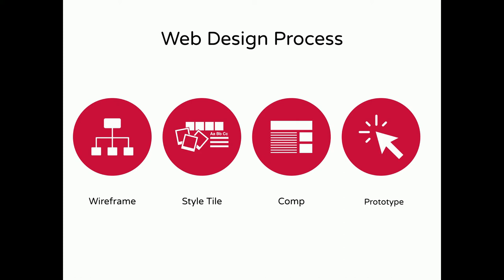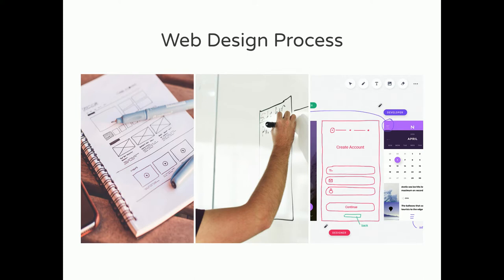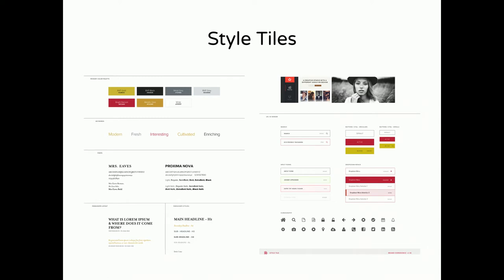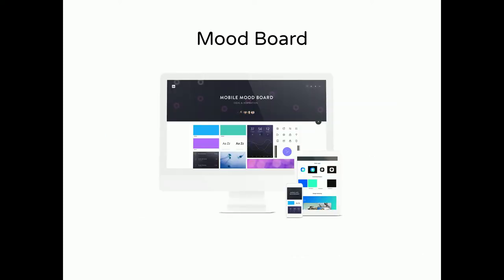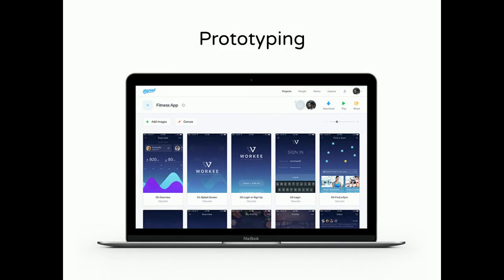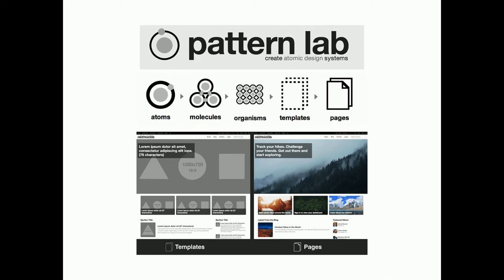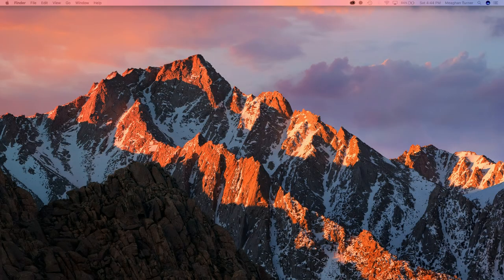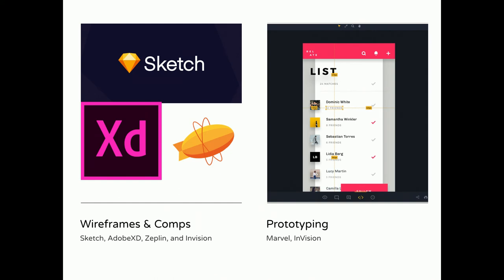Design Tools - Present and Future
Meaghan Turner

It’s one thing to have the skills and the talent, but when it comes to creating comps and prototypes, it’s vital to have the right tools for the job. Finding a suite of tools that works for you, your co-workers, and -- most importantly -- your clients can help improve your design process and increase client satisfaction.

In this presentation we will look at the current design tools that are in use at Digital Echidna, discuss other tools that we may potentially investigate or test out, and look at the competitive market to see how other companies have addressed their design needs.

This presentation will address key topics including:

Is there a one-size-fits-all-solution for producing high-fidelity comps?
How important is UI to your selection -- and which tool has the most intuitive, clean, and efficient solution?
Does size matter? Which tools help control file sizes without sacrificing quality; and
What Echidna’s solution currently looks like. And what the future may hold.
There’s no hard-and-fast answer as to what’s the right solution in the long term. New technologies are constantly being presented and updated. But by understanding what your needs are, what your clients’ needs are, and the pros and cons of the tools that are out there, you can better make the right decision to improve user satisfaction and productivity.